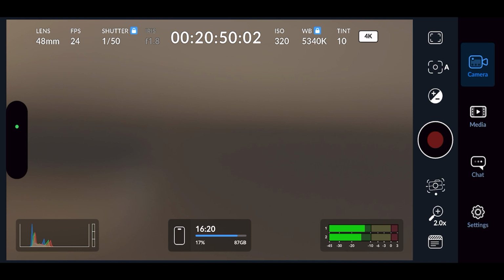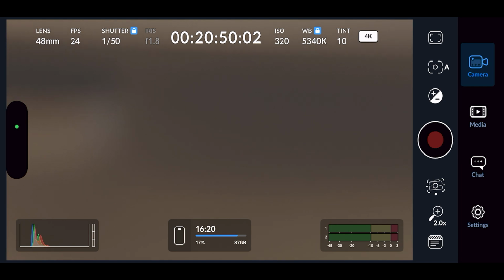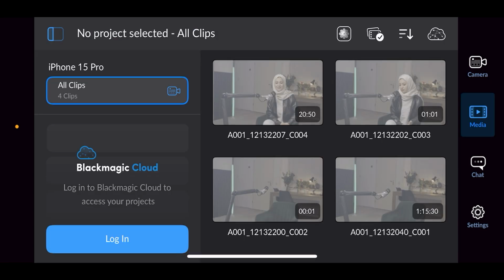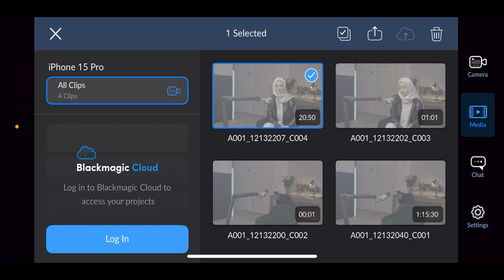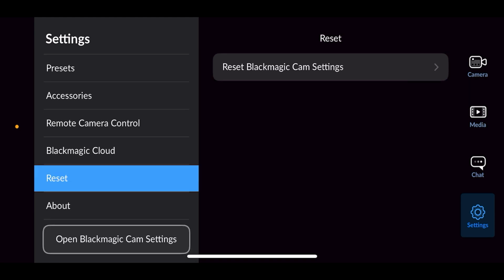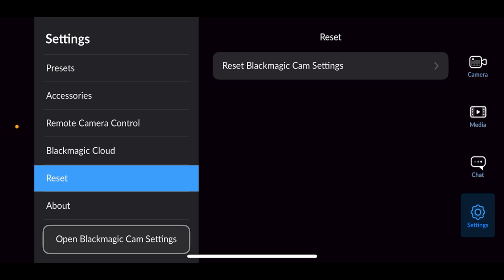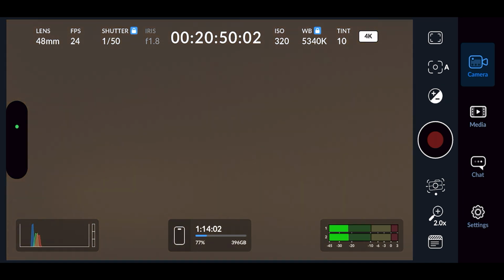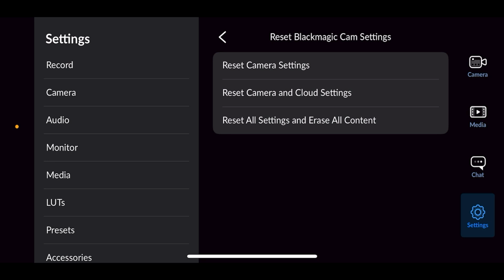Blackmagic Cam App "System Data" Issue | clear the cash of the blackmagic cam app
so in this video you will see how to rest the blackmagic cam app and clear the cash of the blackmagic cam app after you just delete the video file.